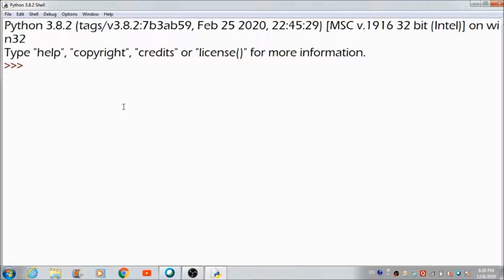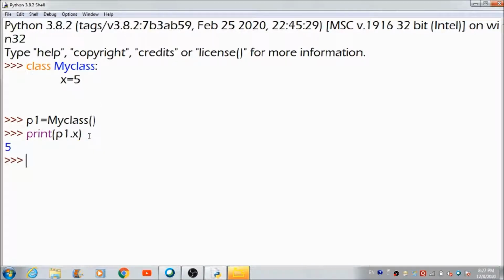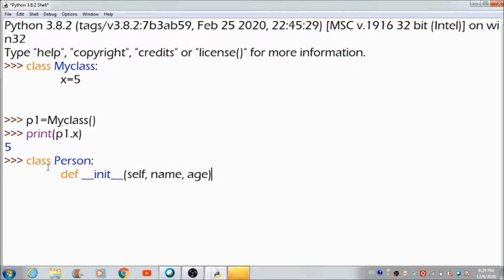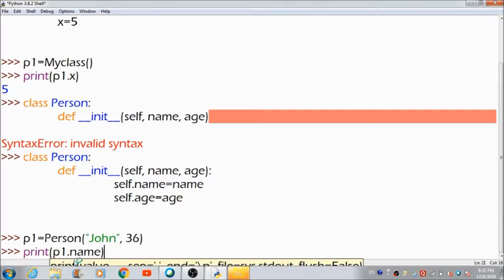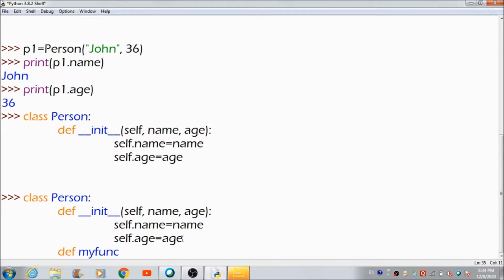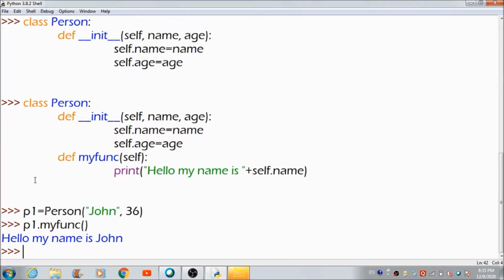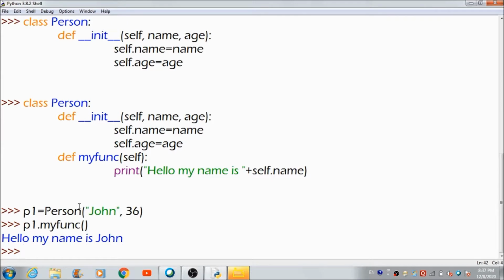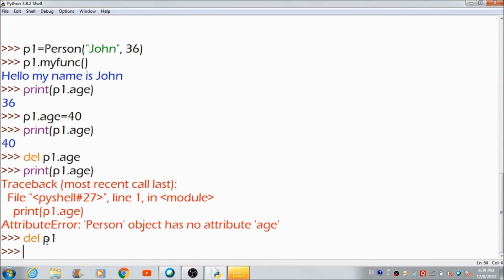Python Classes and Objects| Python Tutorial -12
Python Classes/Objects

The __init__() Function
The examples above are classes and objects in their simplest form, and are not really useful in real life applications.

To understand the meaning of classes we have to understand the built-in __init__() function.

All classes have a function called __init__(), which is always executed when the class is being initiated.